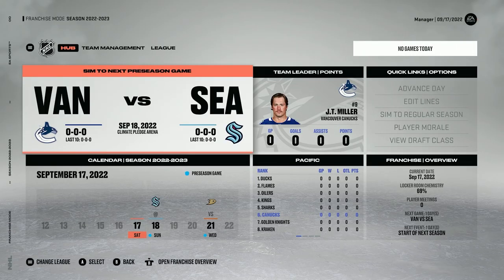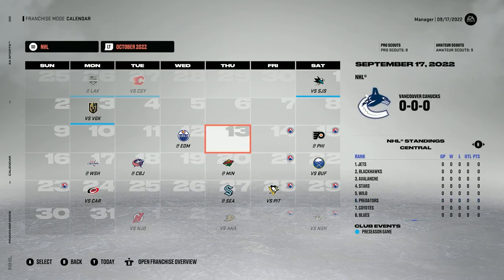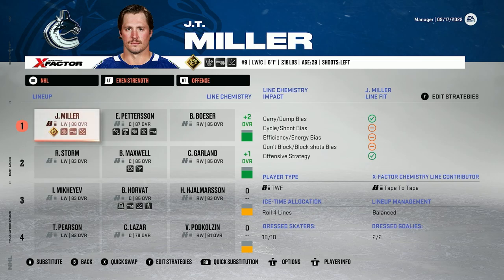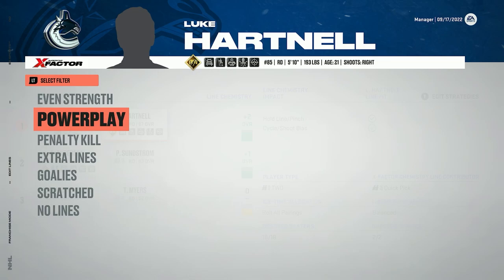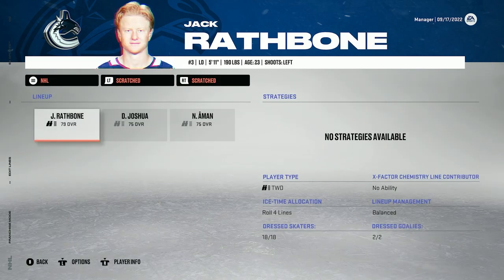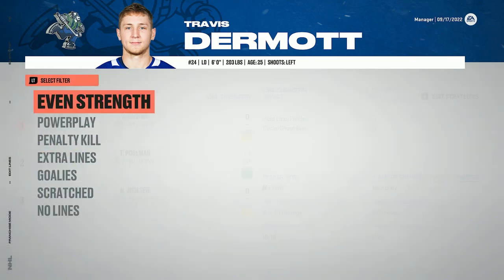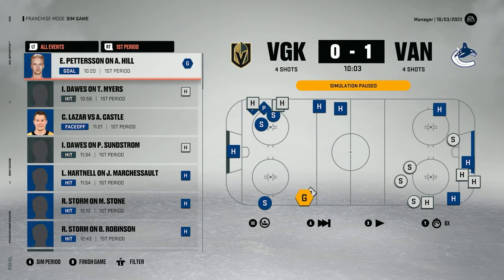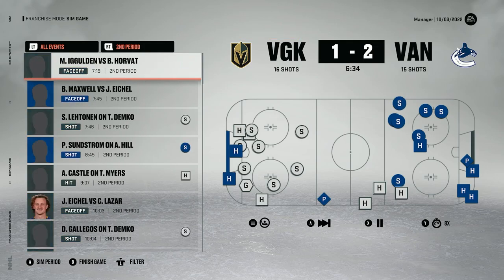Assessment - NHL Manager Vancouver - Part 1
While your hopefully laughing at the silly things we do feel free to leave a comment giving us tips or just to chat, and just maybe your comment will end up making us laugh.

Inator Army Book Series: